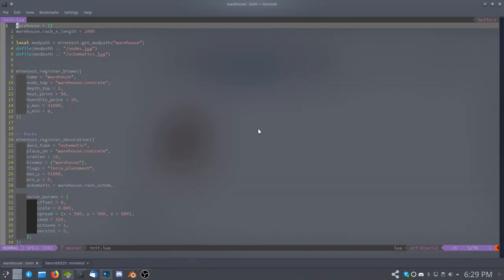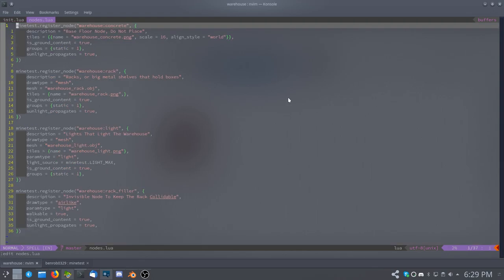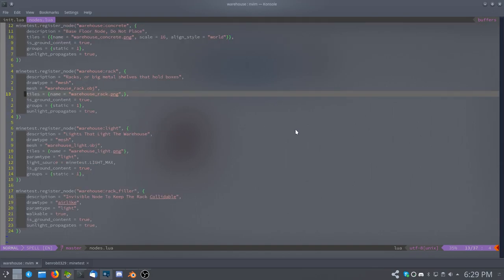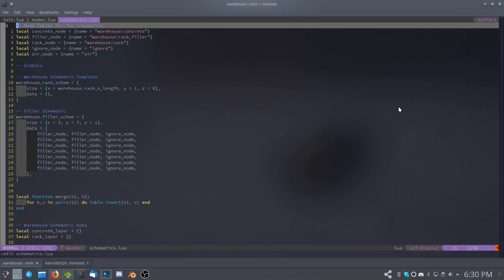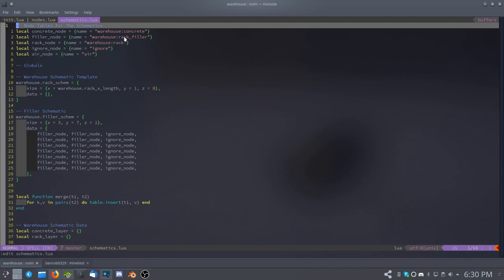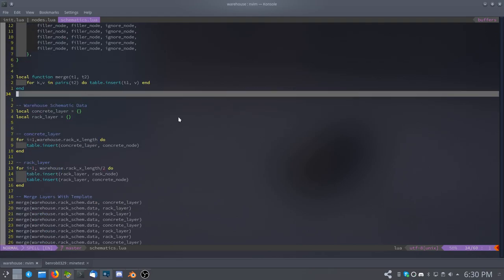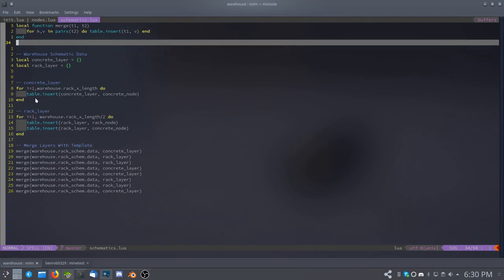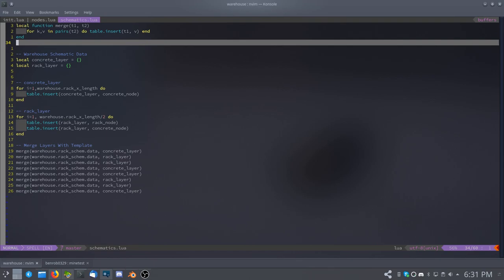The First Piece Of Furniture! - SCP 3008, But In Minetest - Episode 2